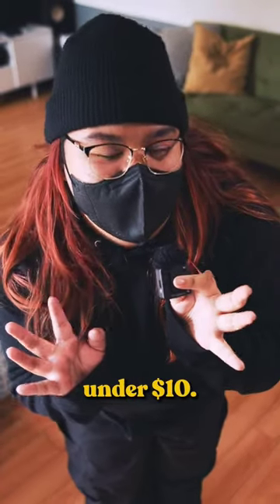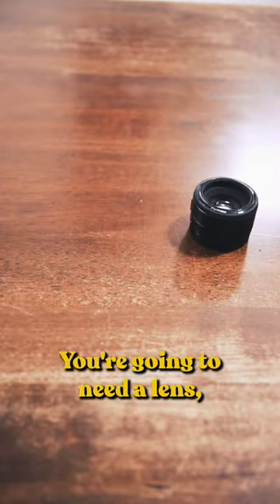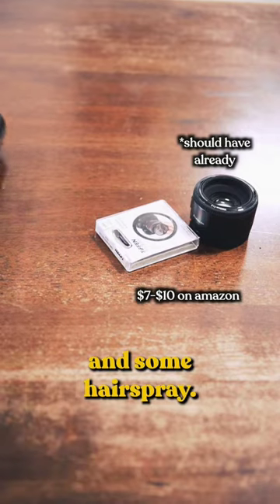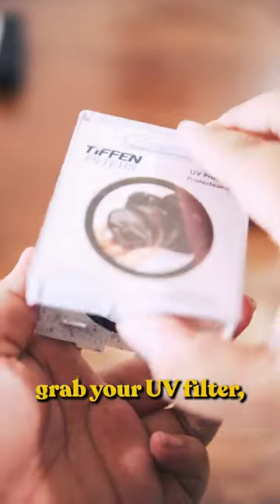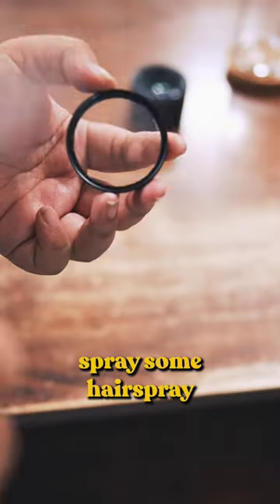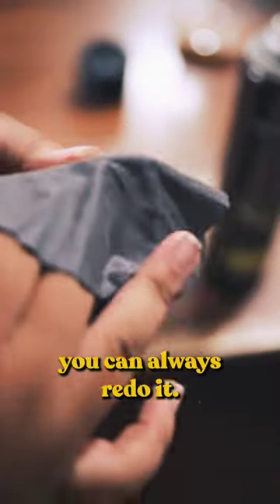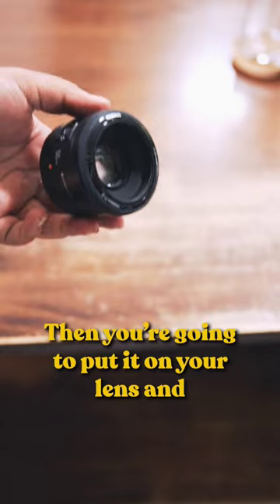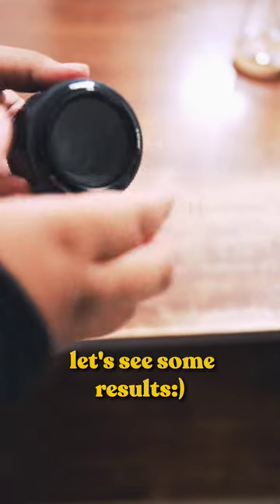diy mist filter for under $10?!? results aren't that bad 👀